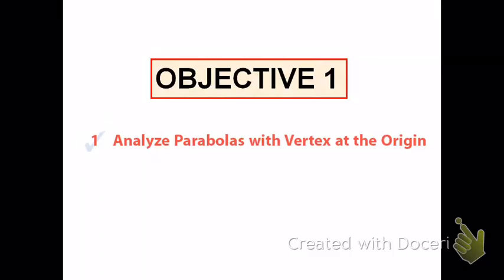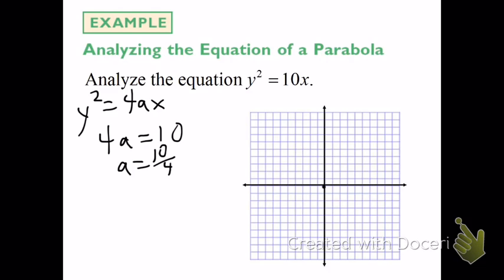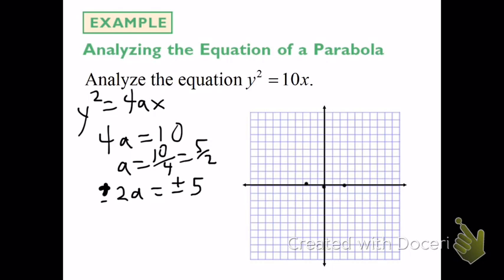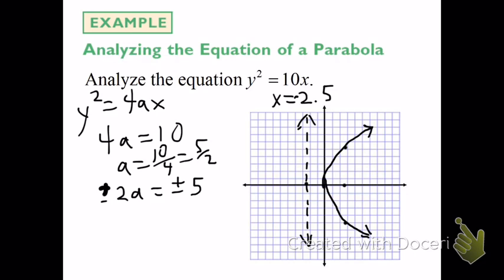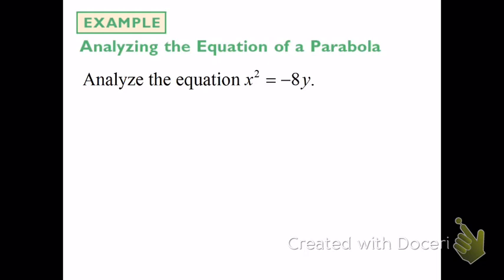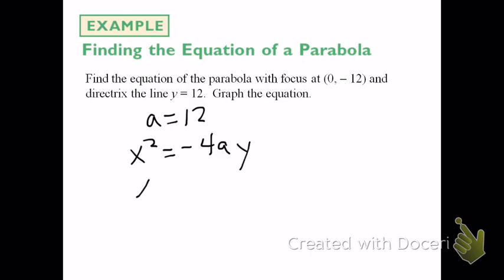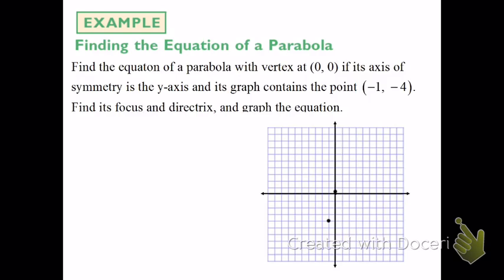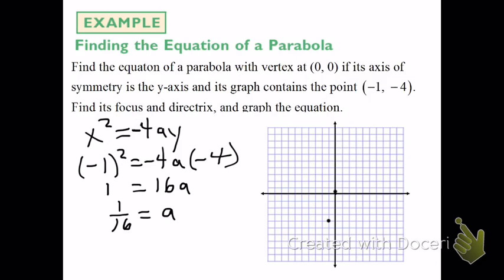10.2b Analyze Parabolas (Part 2)